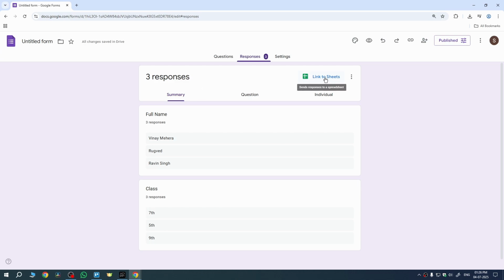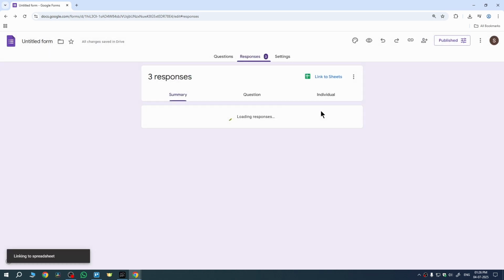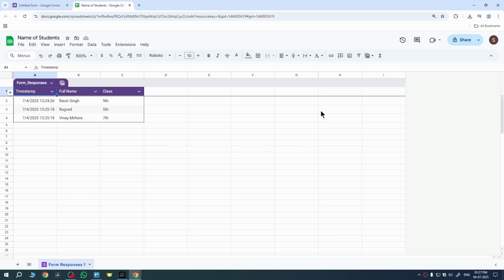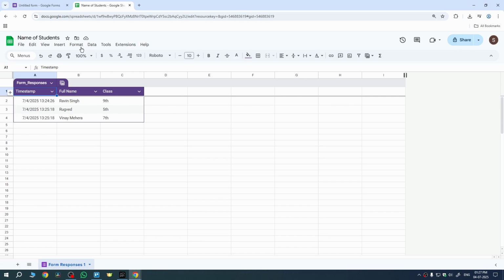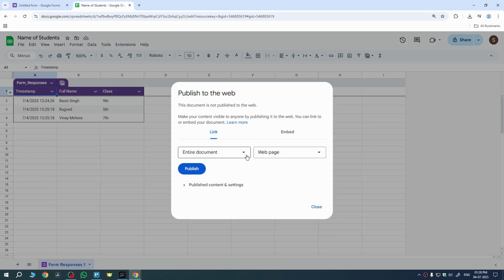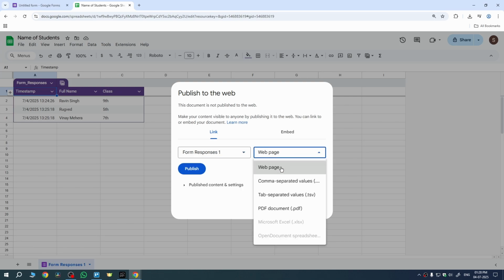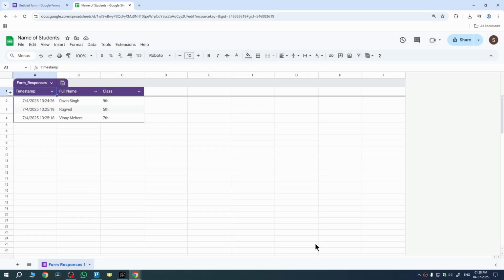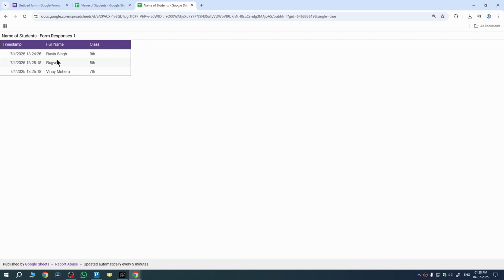How to Publish Google Form Responses (Step By Step)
how to publish google form responses

Learn how to public your Google Form responses for public viewing or sharing. This guide explains how to link your form to a Google Sheet, enable response collection, and publish the linked sheet or summary charts to the web so others can view the results without editing access.